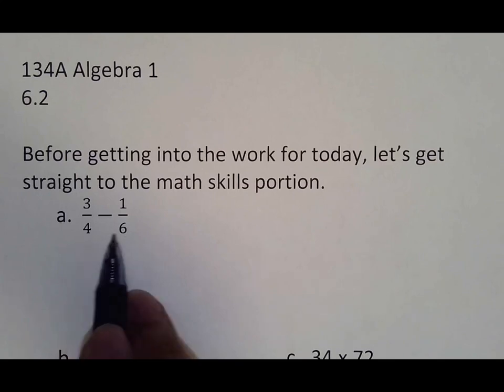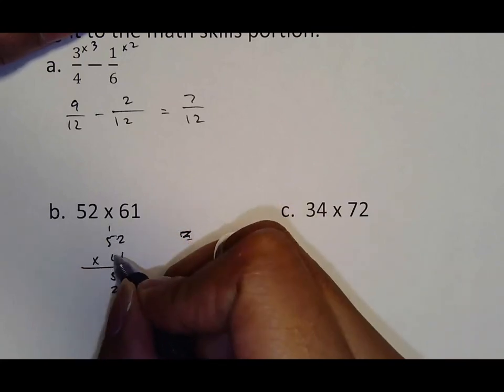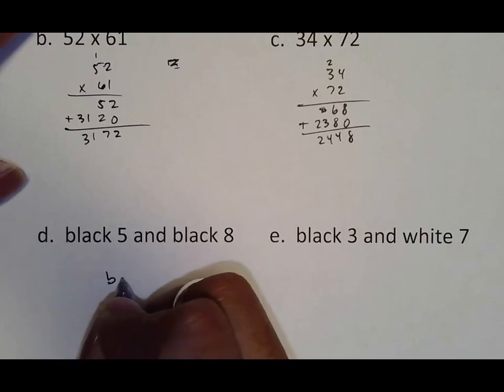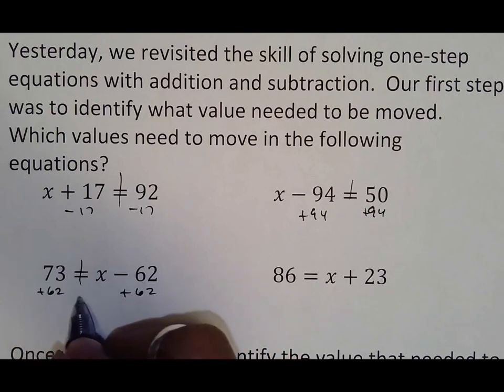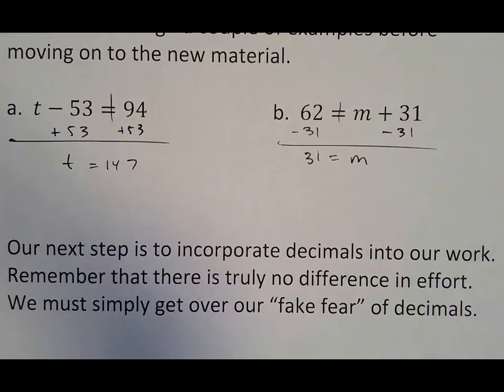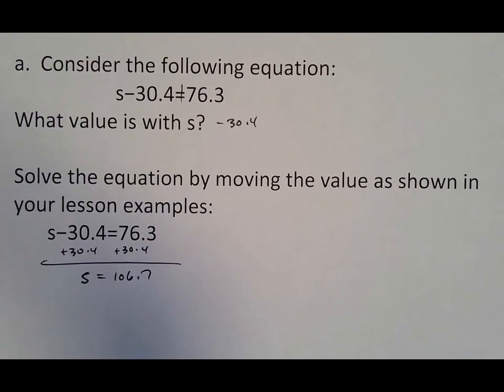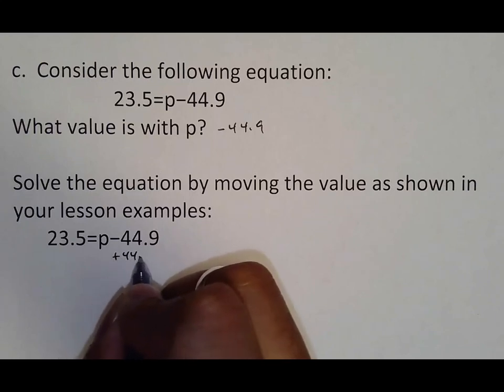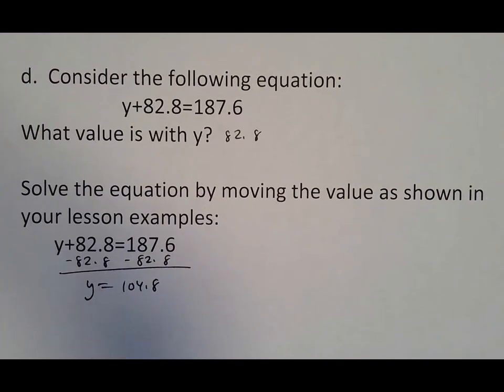134A Ch 6.2